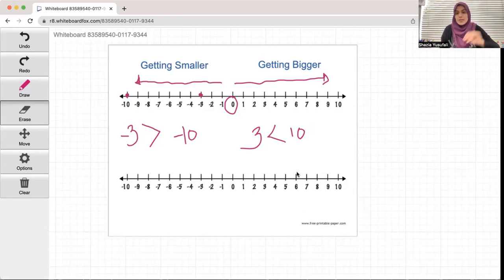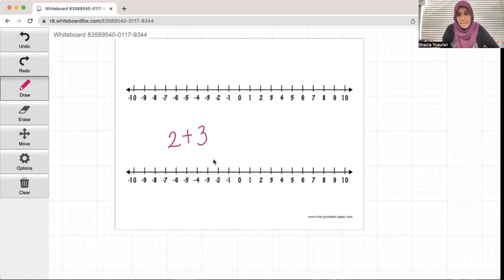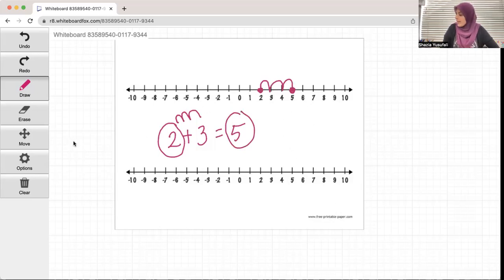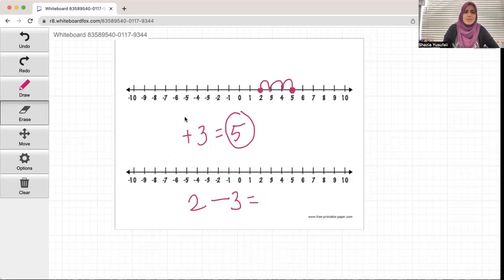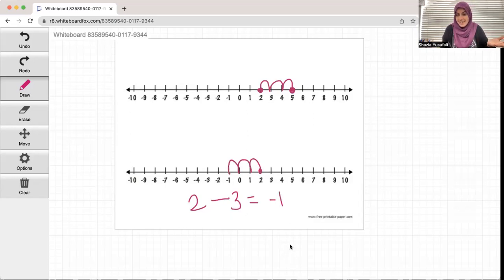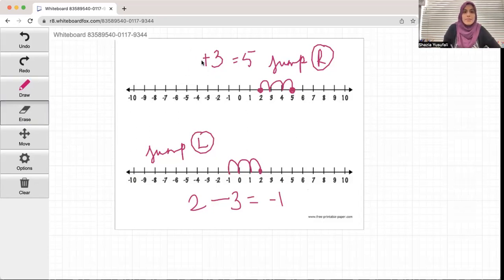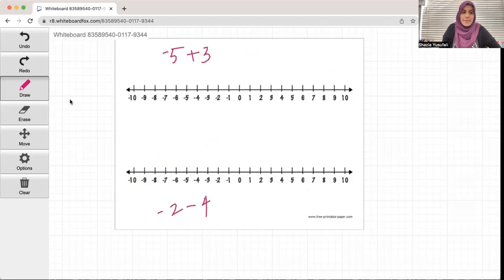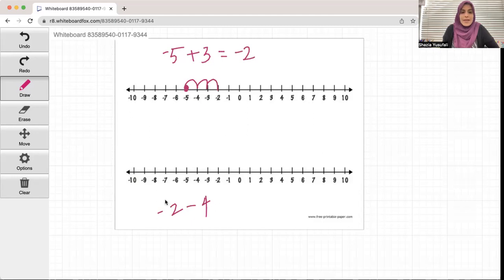Module 5 Add and Subtract